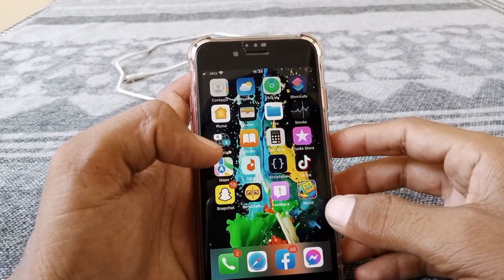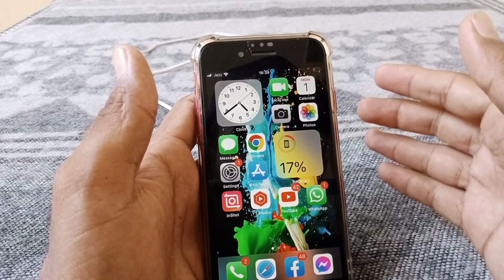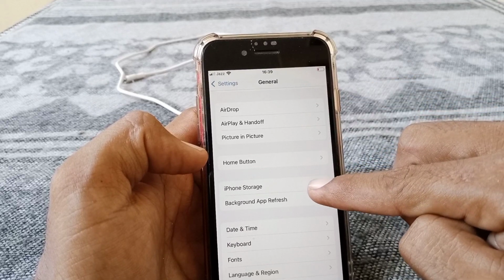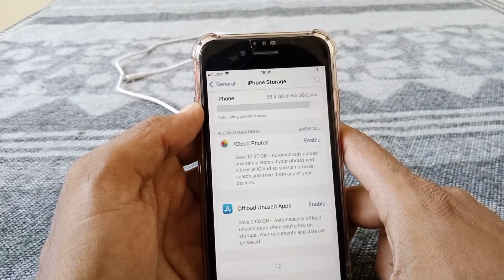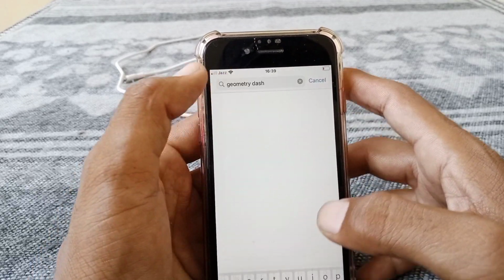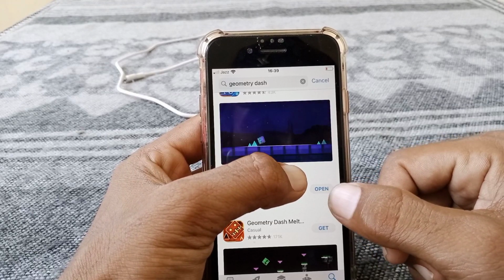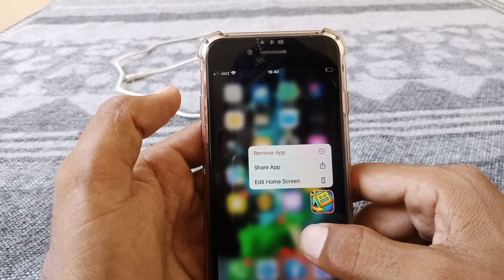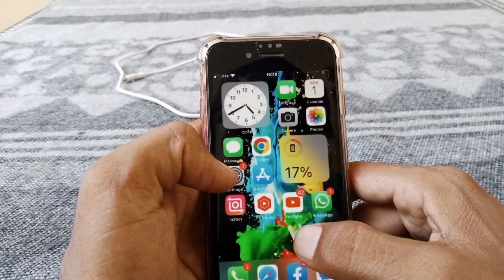How to Fix Geometry Dash Crashing on iPhone | iOS 15 | Geometry Dash Keeps Crashing iOS 16 | iPad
After watching this video you will be able to know " How to Fix Geometry Dash Crashing on iPhone | iOS 15 | Geometry Dash Keeps Crashing iOS 16 | iPad ". So get rid of this problem and enjoy your device.